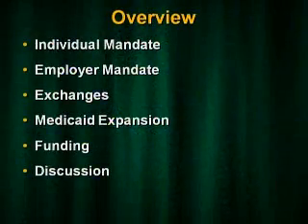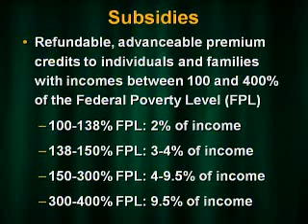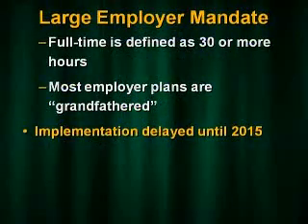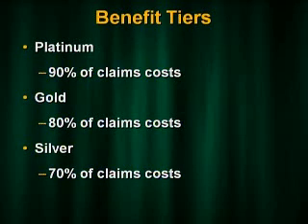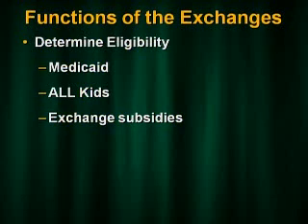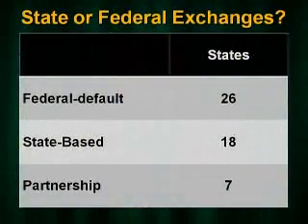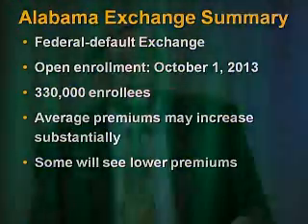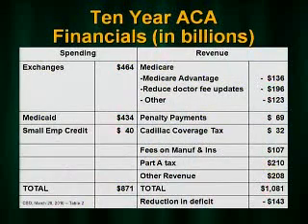The Affordable Care Act: Mandates, Exchanges, Medicaid...and All That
The Affordable Care Act is calling for the establishment of a Health Insurance Exchange in every state, which will begin open enrollment on October 1st of this year. This program describes what an exchange is supposed to do and and what roles the states have in the default options.